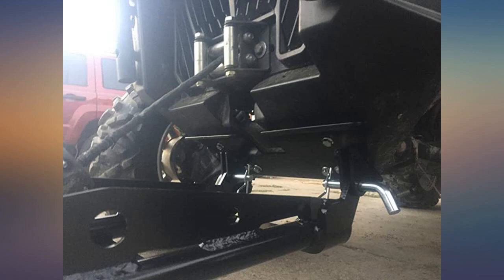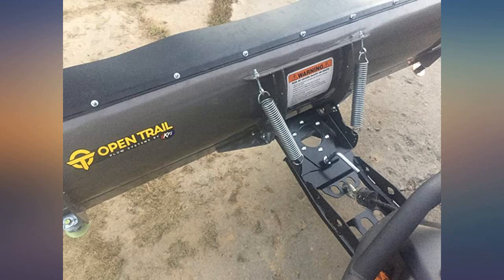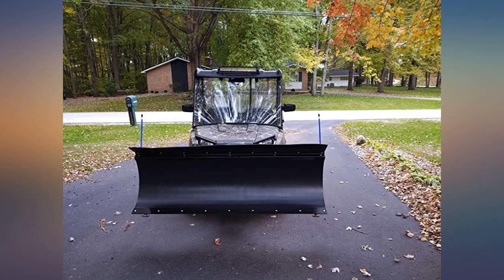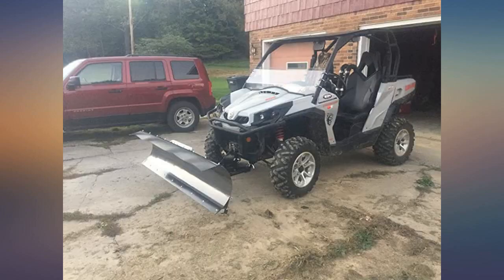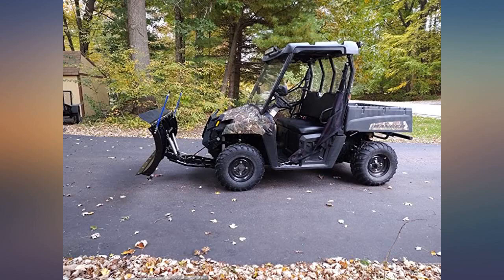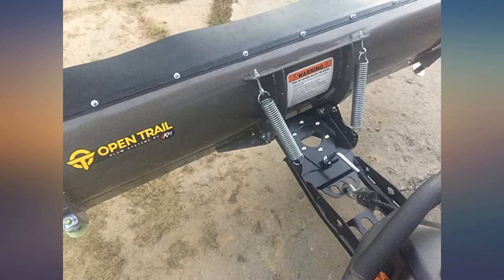KFI Products (105635 Plow Push Tube review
Main Features:
by entering your model number.. The package length is 18.542 centimeters. The package height is 84.582 centimeters. The package width is 33.02 centimeters. Package Weight : 20.956 kilograms